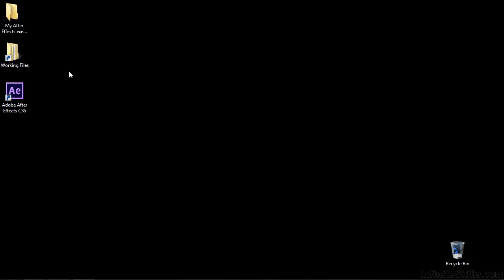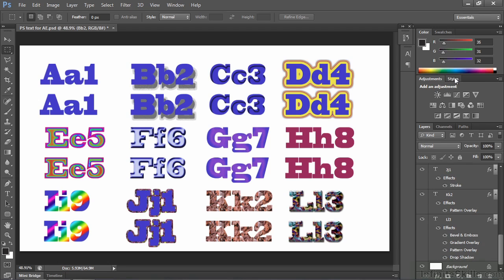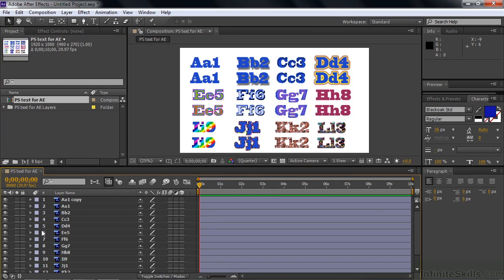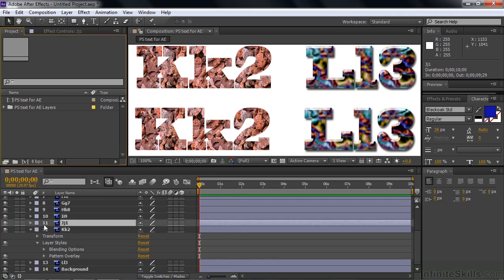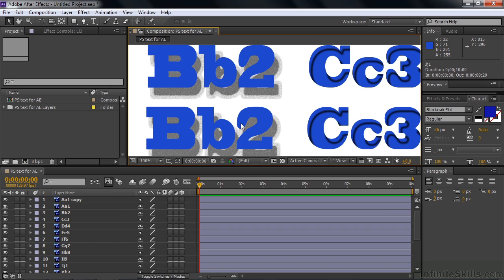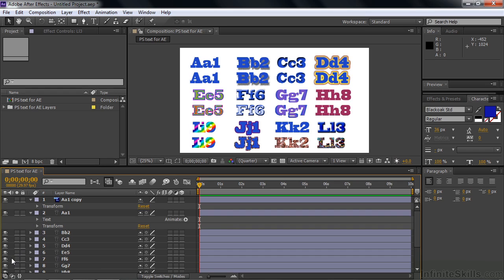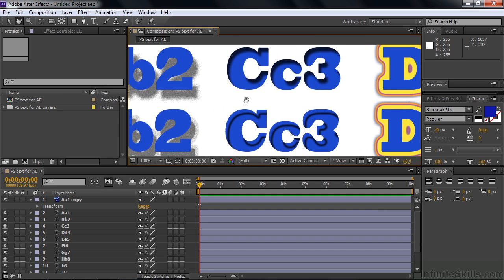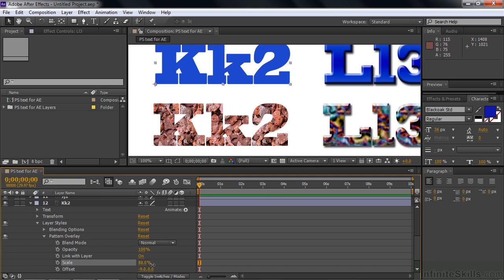How to import convert and edit text from photoshop | after effects tutorial | adobe after effects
Importing, Converting And Editing Text From Photoshop - Adobe After Effect Course